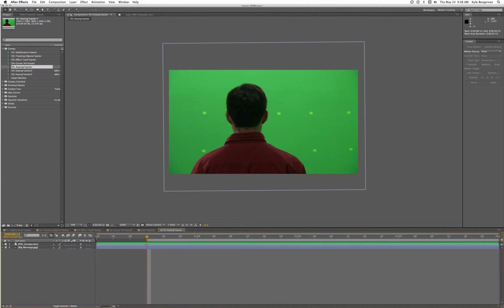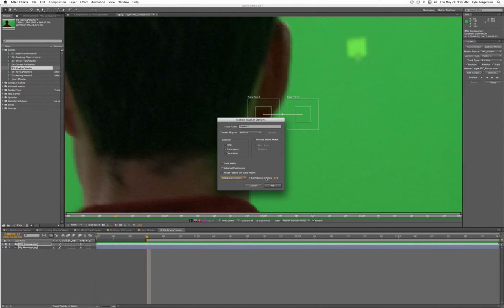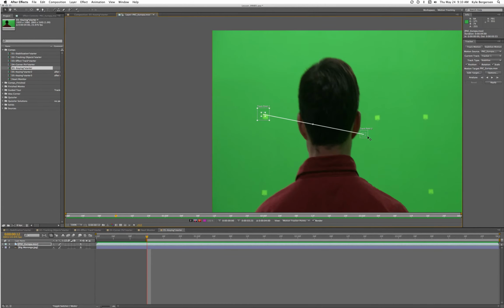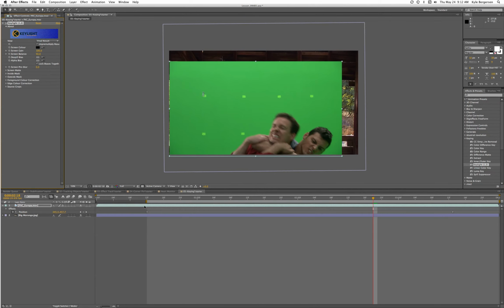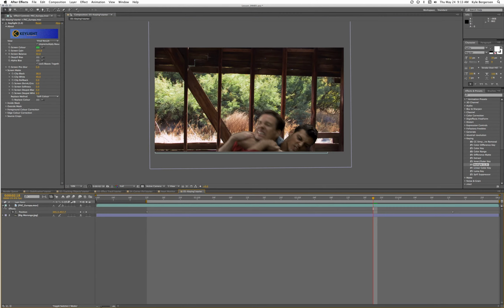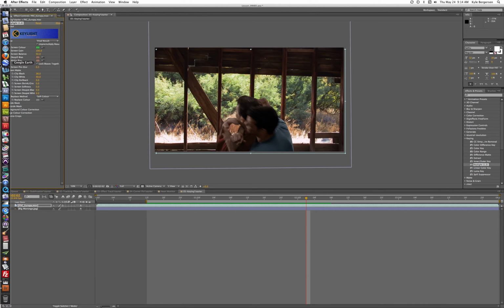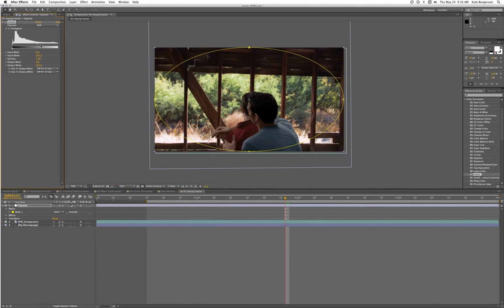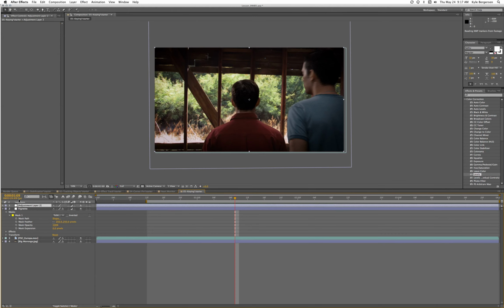Lesson09Comp05-Green Screen Compositing Using AE